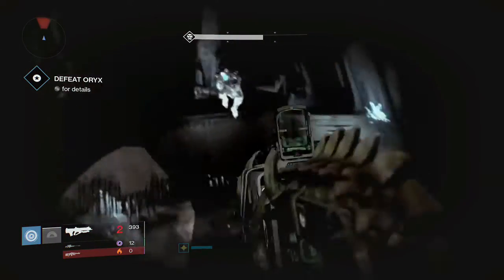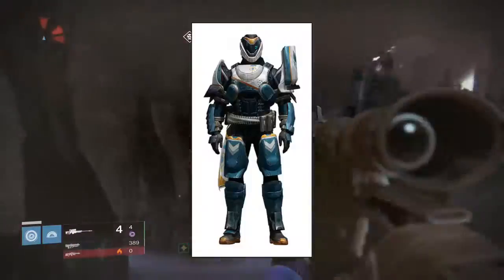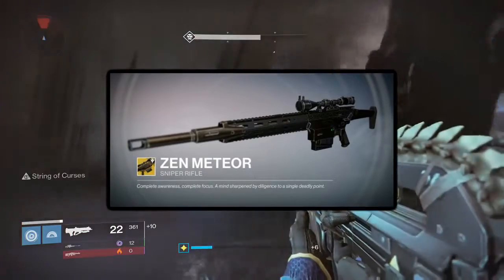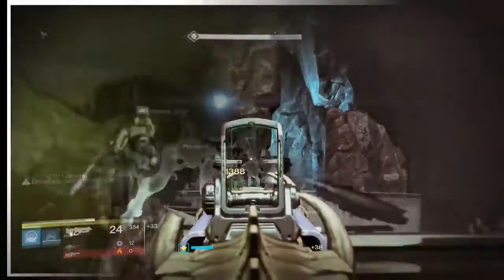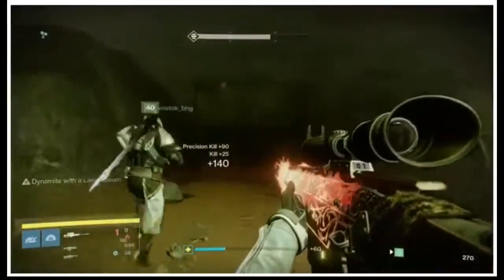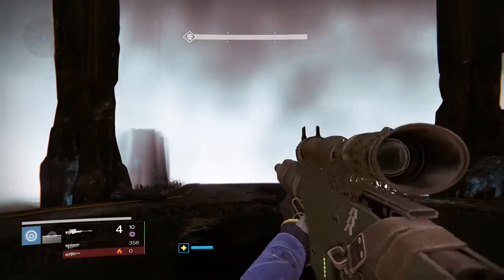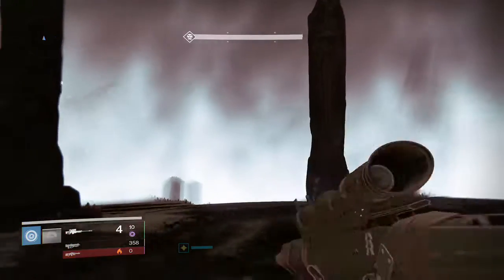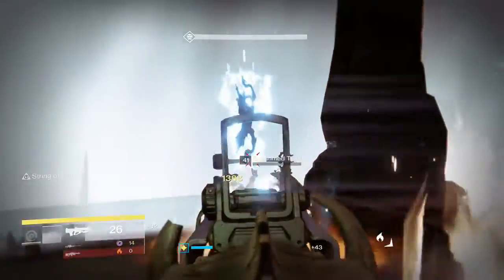Destiny April Update: New PlayStation Exclusives!!